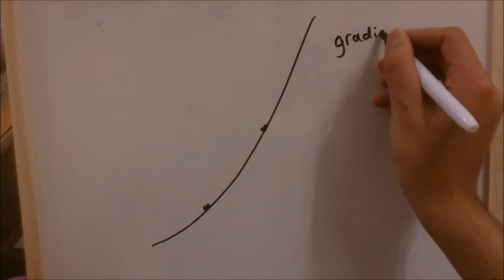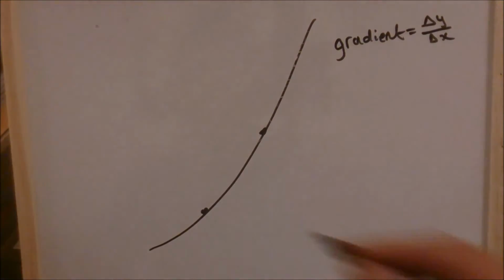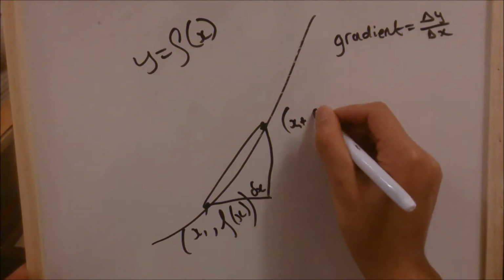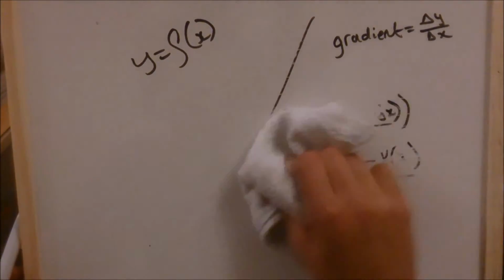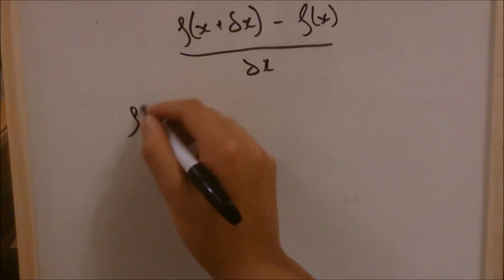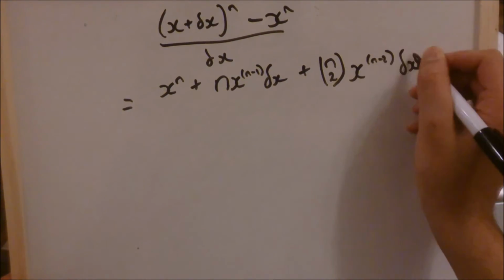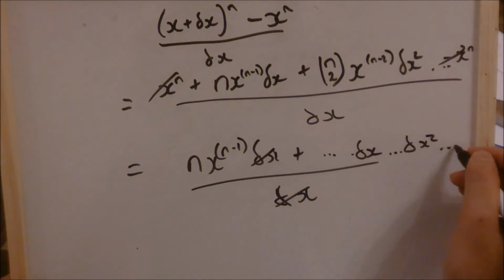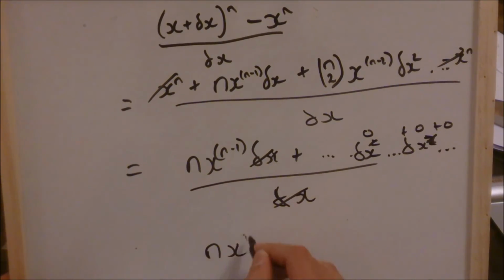Basic Differentiation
why do we get, what we get, when we differentiate stuff, find out in this video, showing why it works with a basic example.